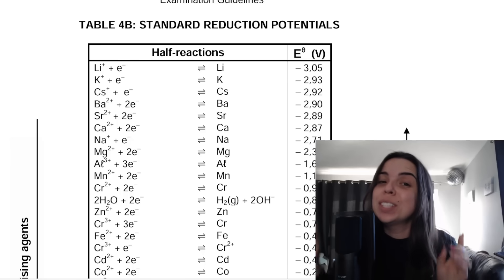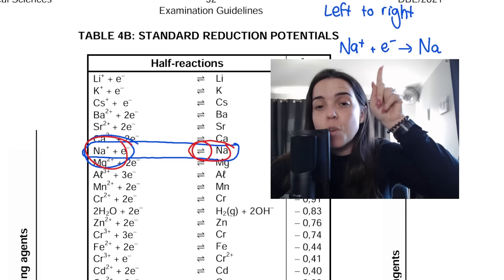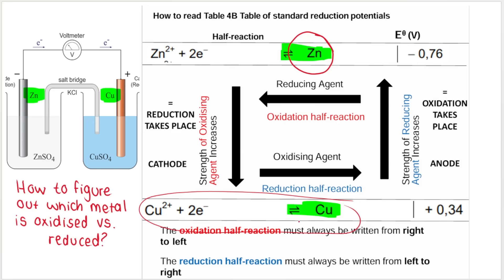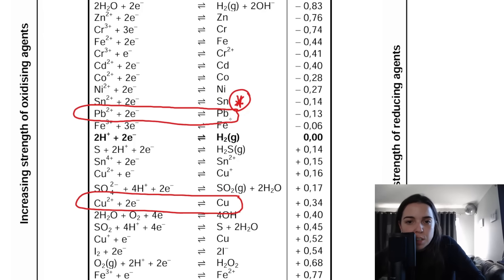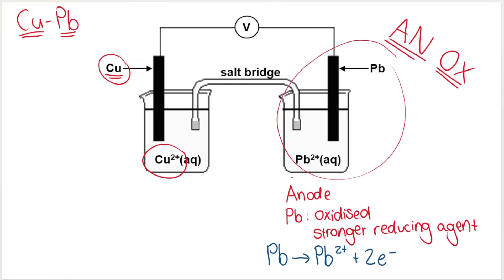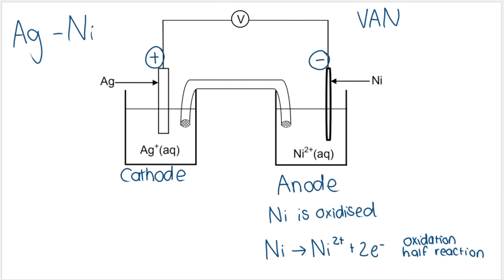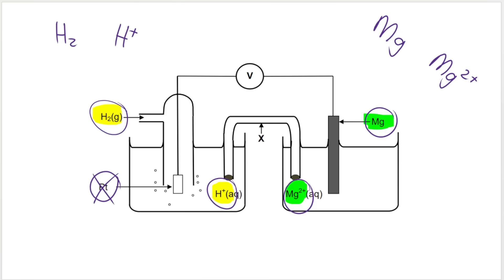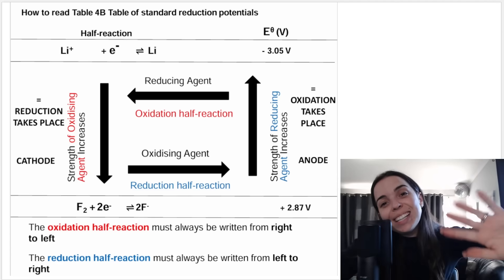Electrochemistry How to Use Table 4B for Galvanic Cells | Grade 12 Chemistry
In this video I go over how to use and how to read table 4B in the context of electrochemistry - particularly for Galvanic Cells. The Standard Reduction Potentials Table is very important in electrochemistry and redox reactions!